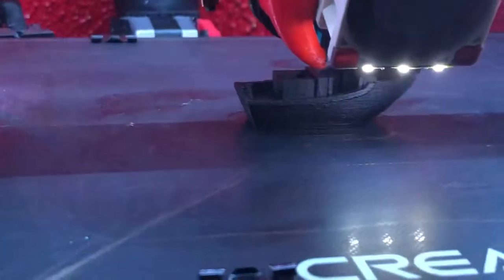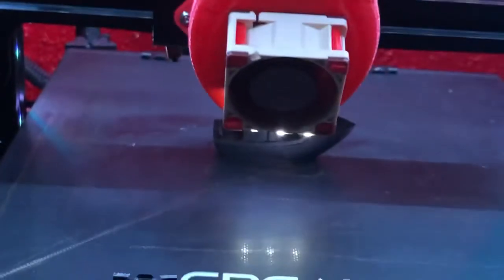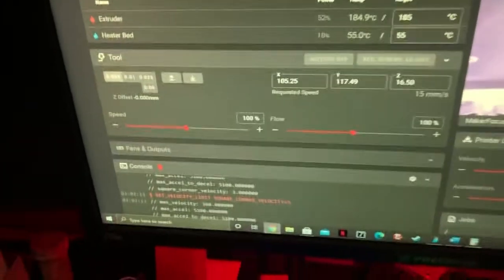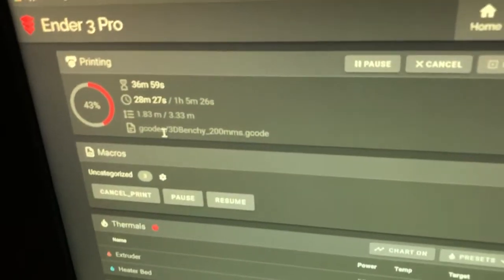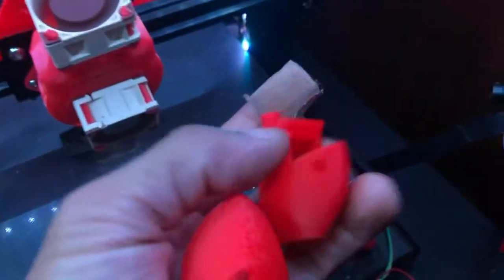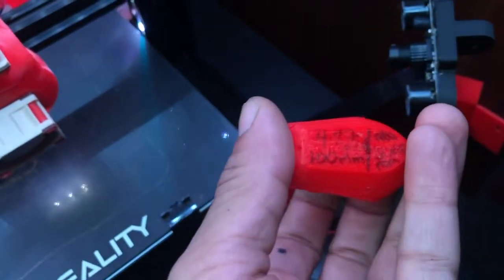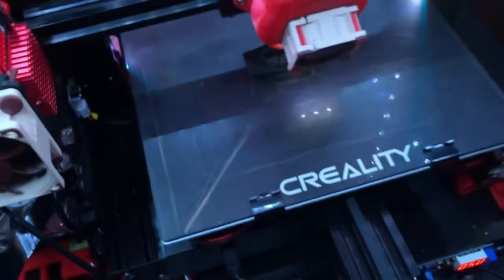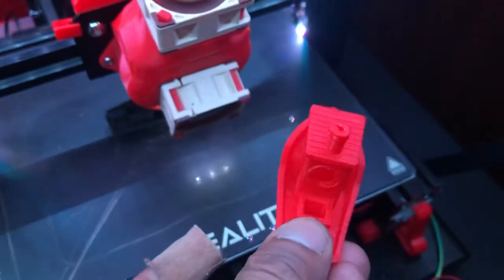Ender 3 Pro - 3D Benchy @ 200mm/s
Here’s my second attempt at a high speed Benchy.

200mm/s print speed
480mm/s Travel Acceleration
5,100mm/s Acceleration
5,100mm/s Deceleration

.2mm Nozzle (brass)
.15mm Layer Height
.35mm Line Width
15% Grid Infill